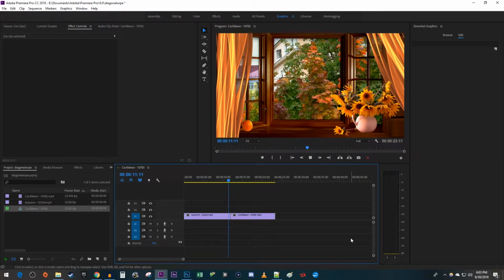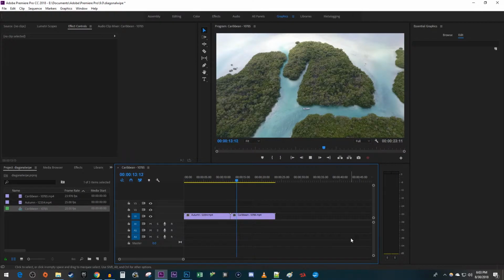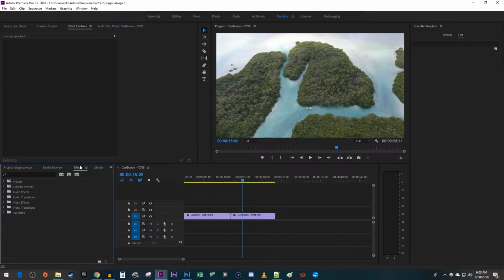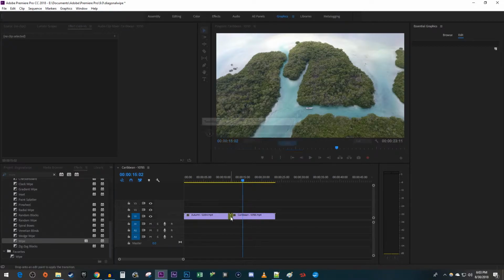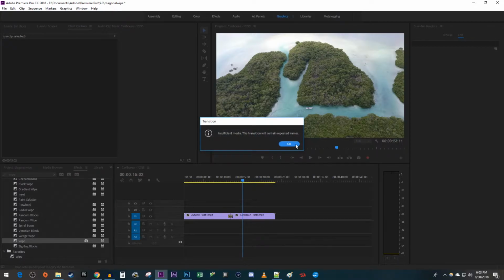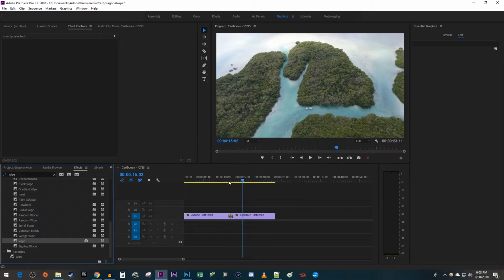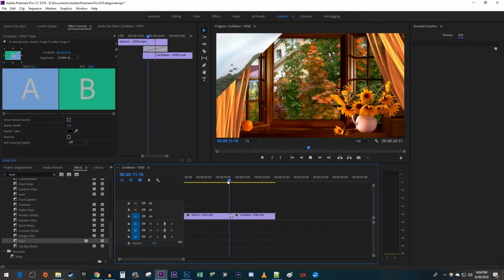Premiere Pro CC : How to Add Diagonal Wipe Transition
A tutorial on how to add a diagonal wipe transition / effect in Premiere Pro CC.